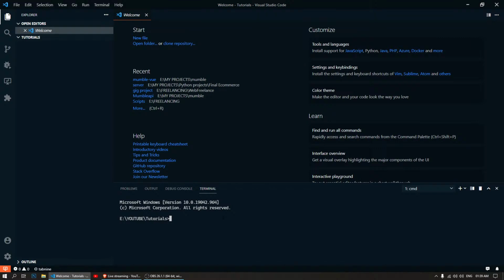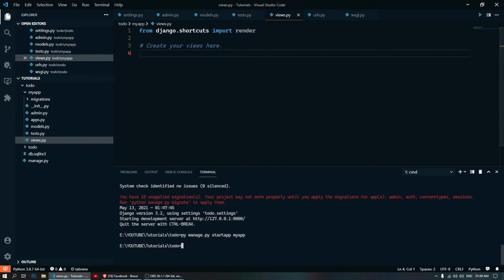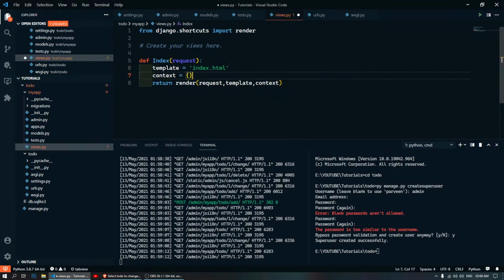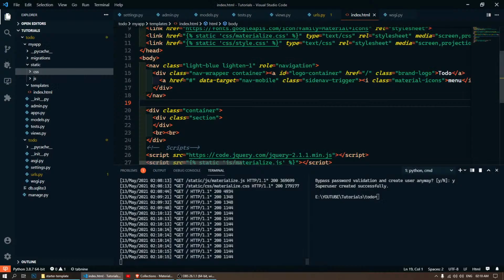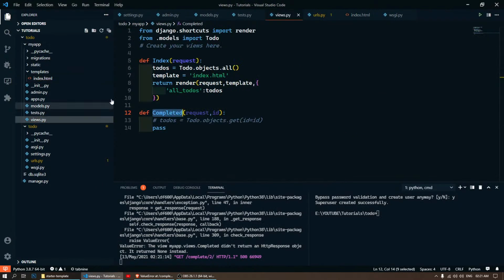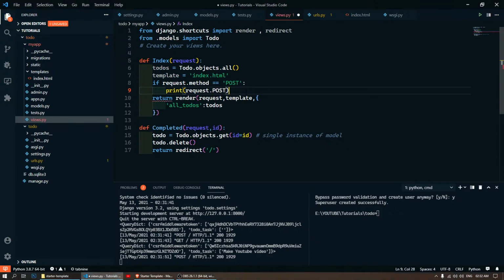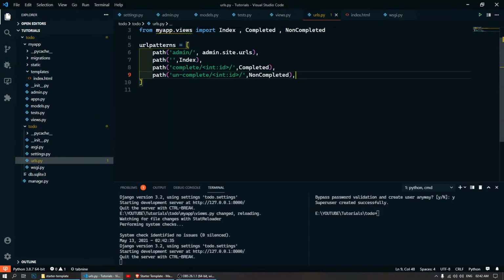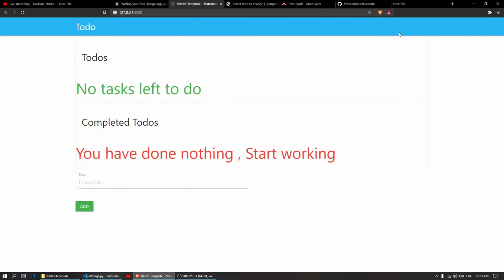Django Basics ( CRUD ) Live Coding - Praveen Malethia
Here I'm going to make a website with Django
After watching all of this you will have a basic understanding of how Django works and how to build a full-stack website!